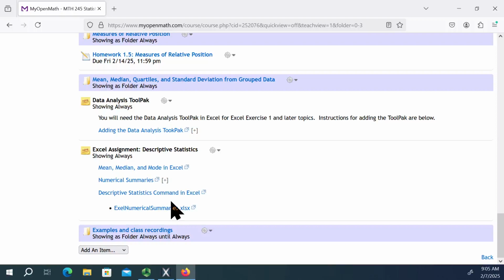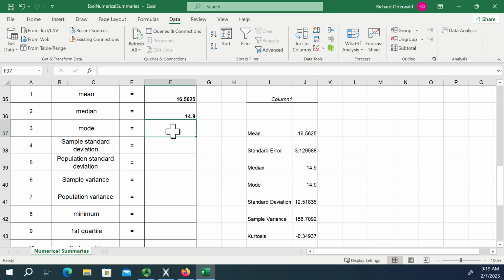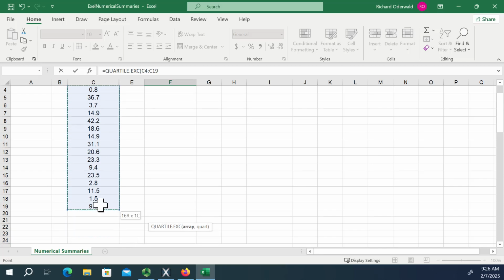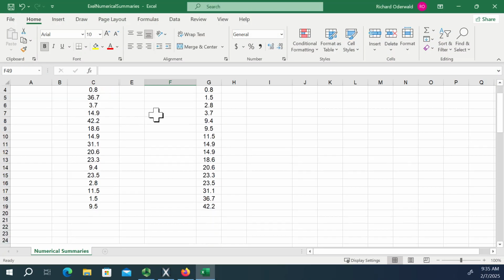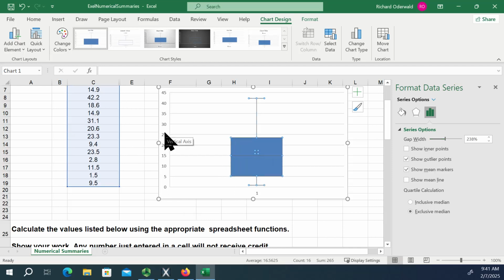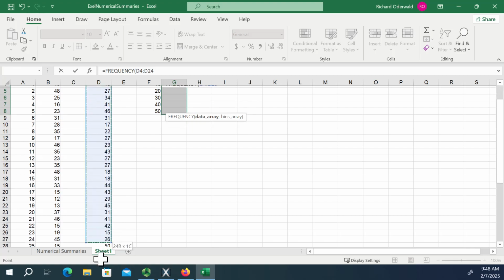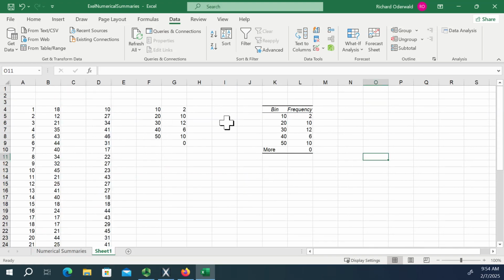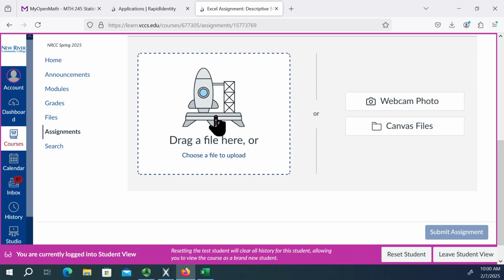Data Analysis ToolPak, Descriptive Statistics, Numerical Summaries 2 7 25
Load the Data Analysis ToolPak, use Descriptive Statistics and Numerical Summaries